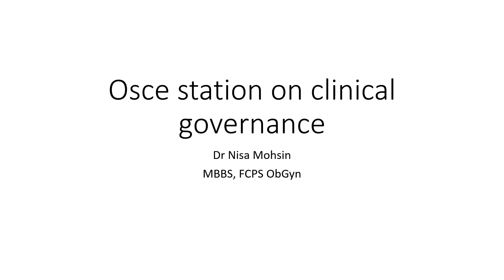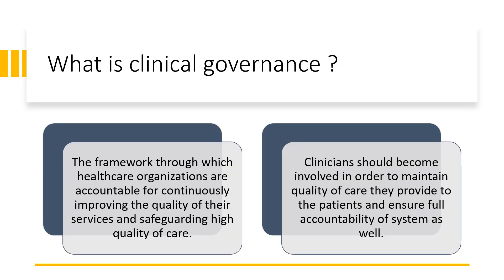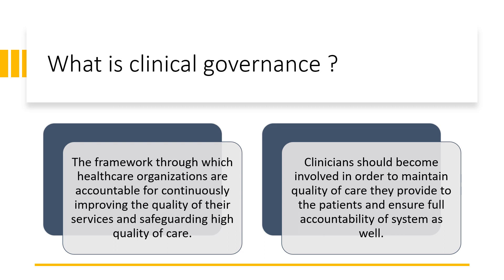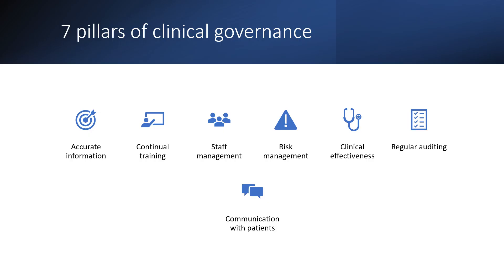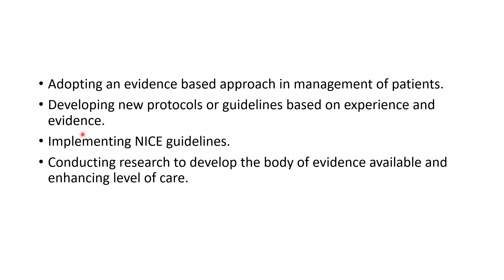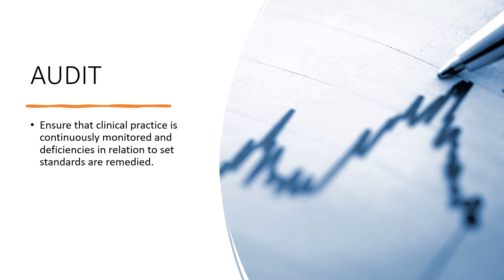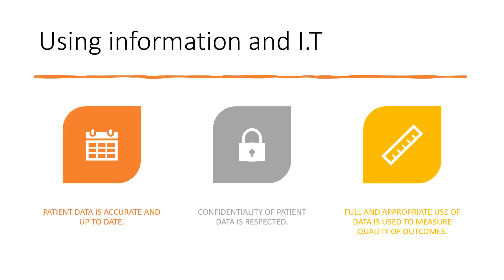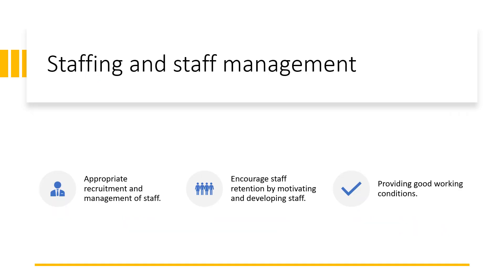Clinical Governance#obstetricsandgynecology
These videos will be helpful for postgraduate students to remember the key points in exminations as well as understanding ways of solving bcqs.